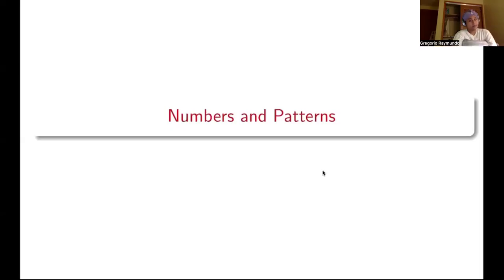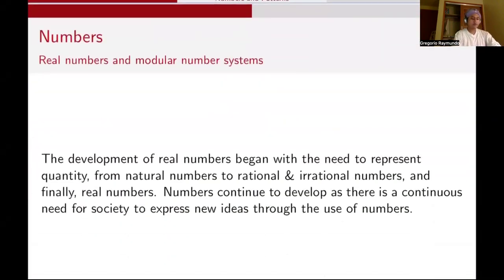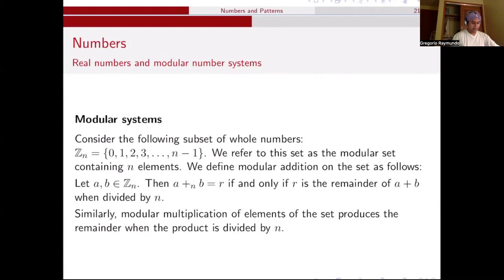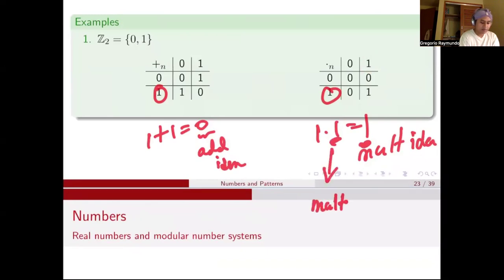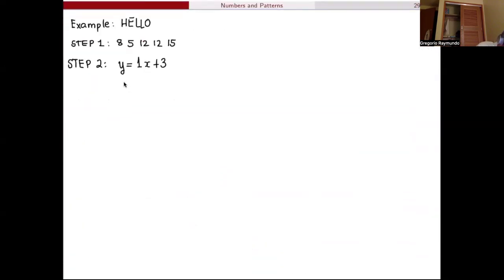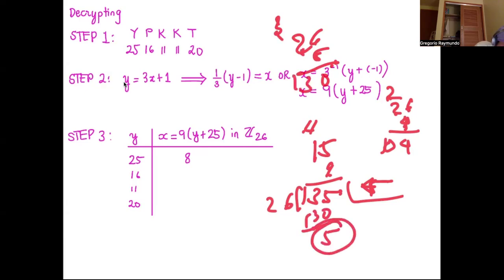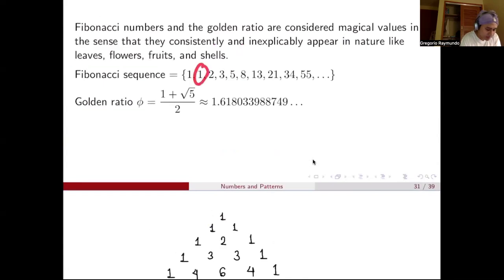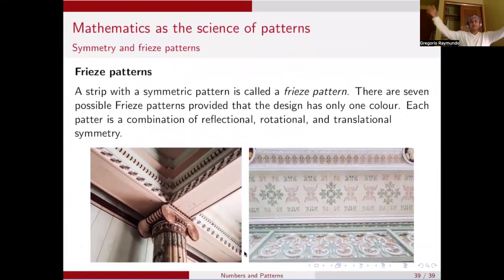Numbers and Patterns